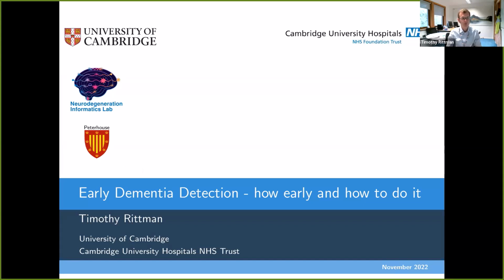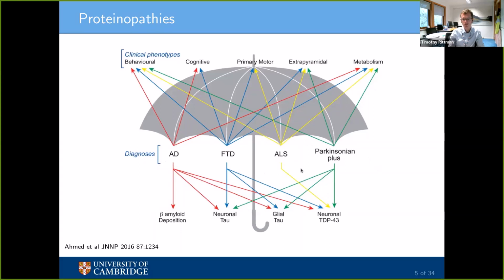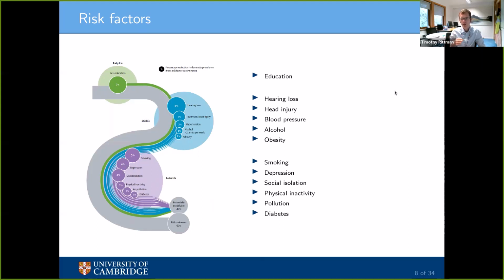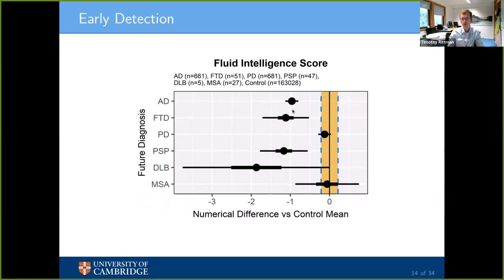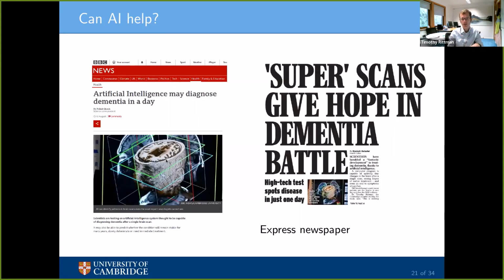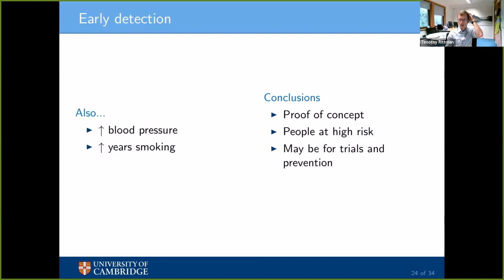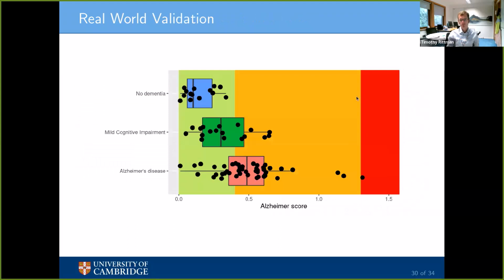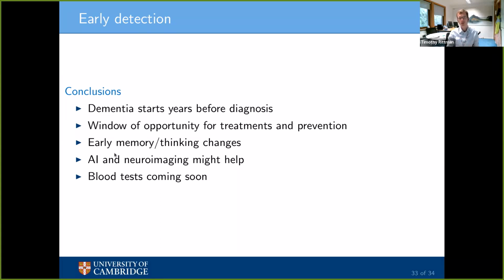Dementia Open Forum 24 November 2022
Dementia Open Forum recorded on 24 November 2022
Our speaker was Dr Timothy Rittman from the Department of Clinical Neurosciences at the University of Cambridge.
Dr Rittman delivers his talk "Early Detection of Dementia - how early and how to do it"